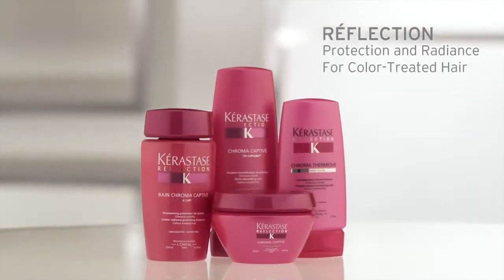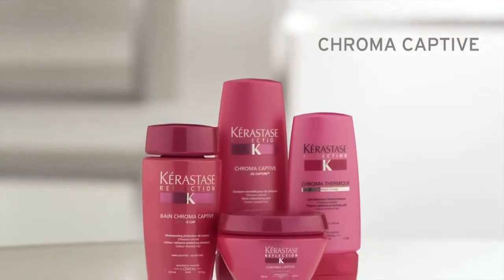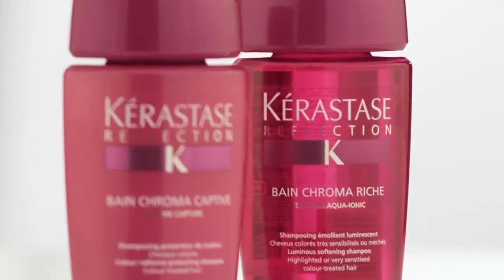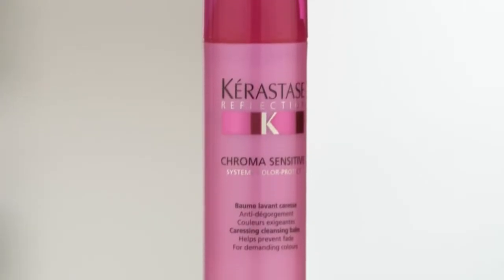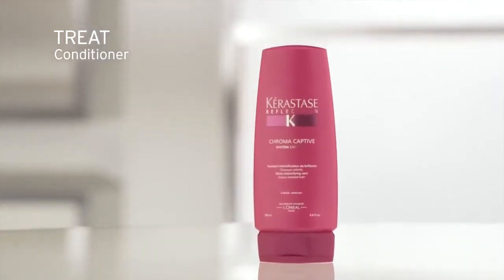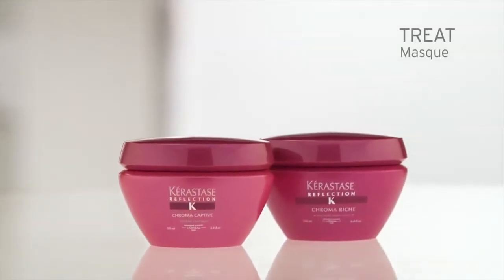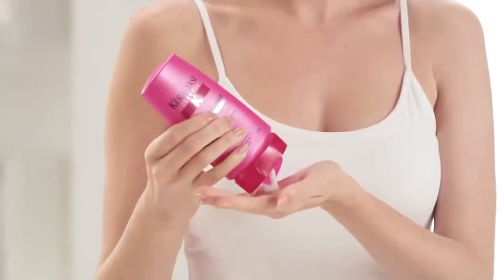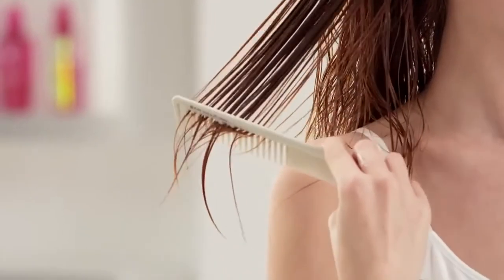Kaizen-shop.gr: Kerastase Reflection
Με σαμπουάν, μαλακτικά και μάσκες μαλλιών για τα μαλλιά που έχουν υποστεί επεξεργασία χρώματος, η σειρά Reflection παρέχει εξαιρετικά εξατομικευμένη φροντίδα και συντήρηση χρωμάτων, συμπεριλαμβανομένης της επαναστατικής διόρθωσης μελανιού σε χρώμα για ξανθιά, μελαχρινά, κόκκινα και χάλκινα με Touches Chromatiques.